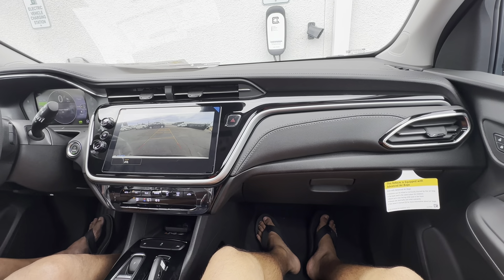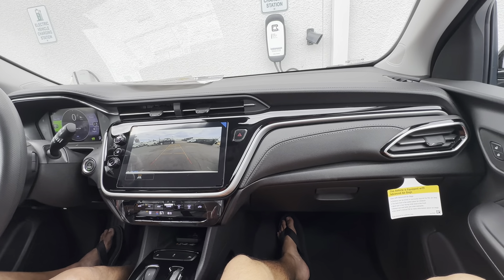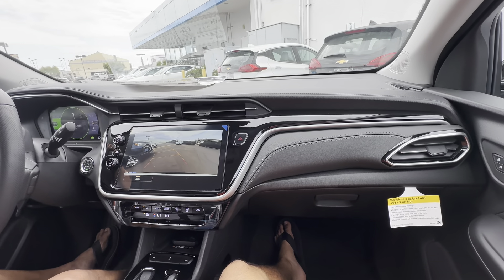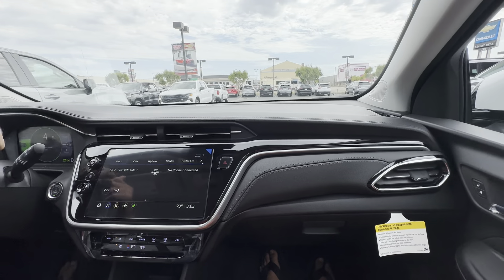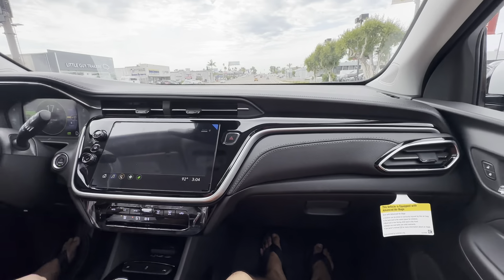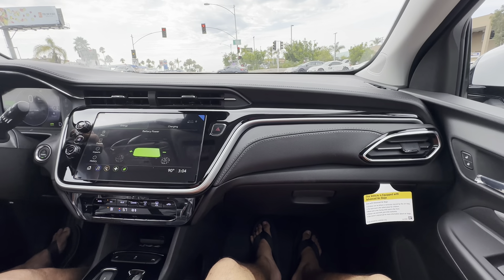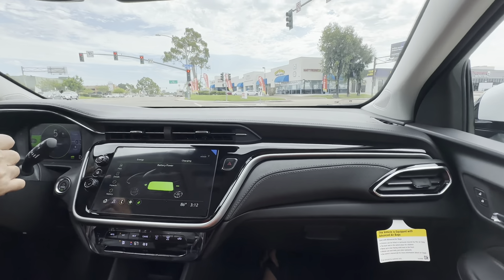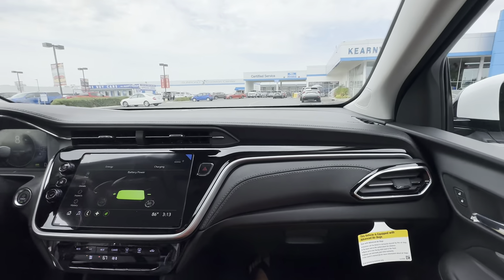Test driving a 2023 Chevy Bolt EUV